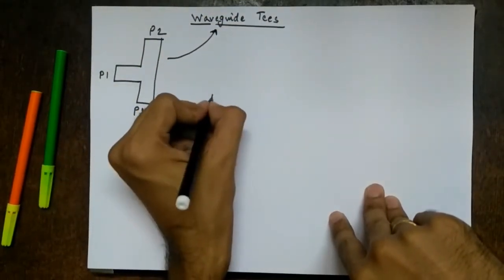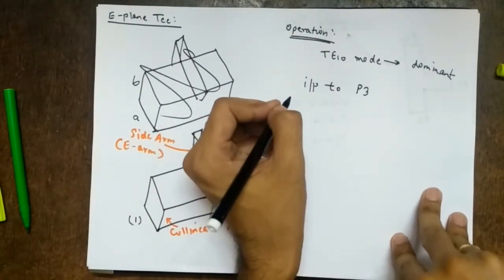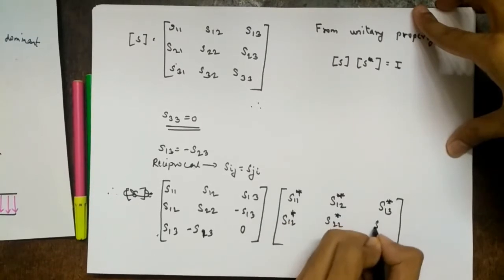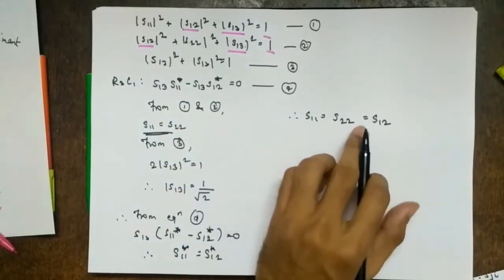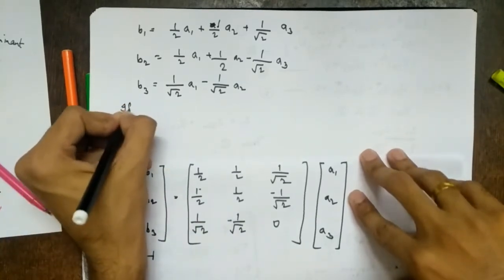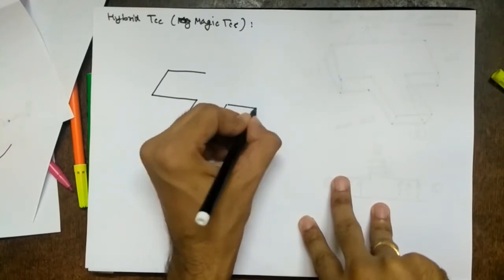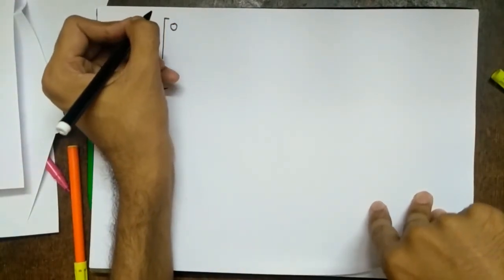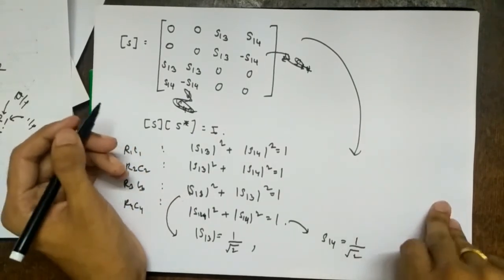Waveguide Tees with S parameters | E plane Tee | H plane Tee | Hybrid Tee or Magic Tee